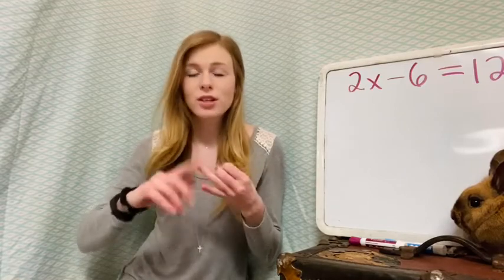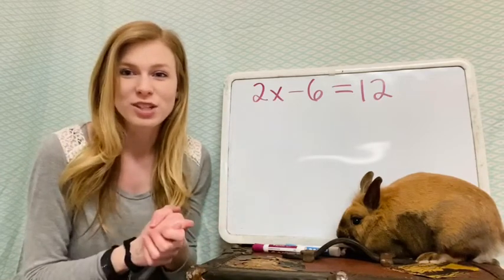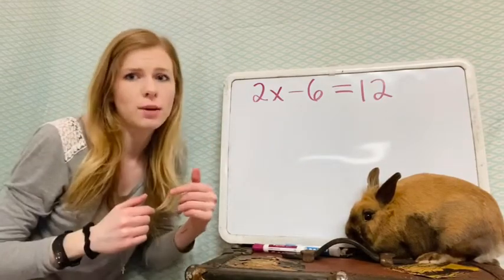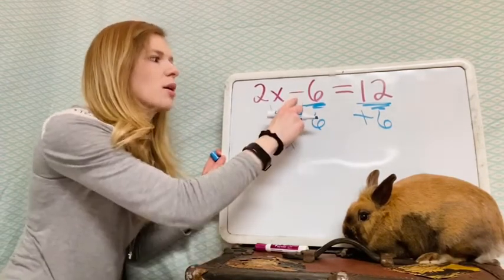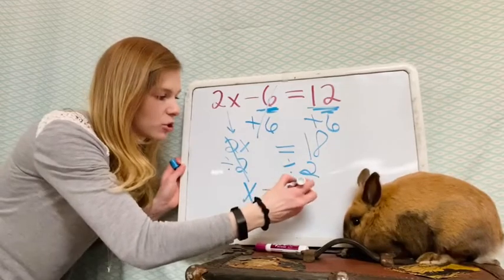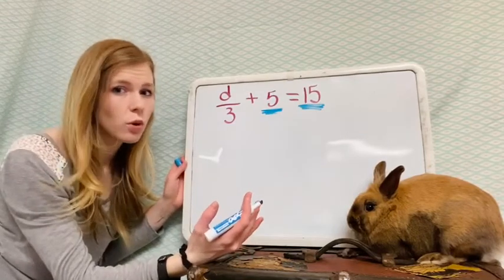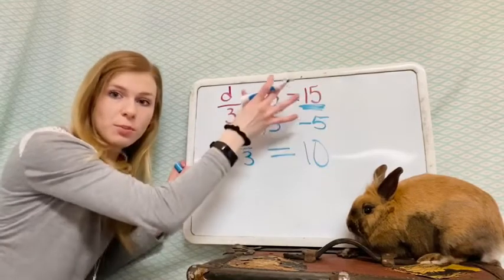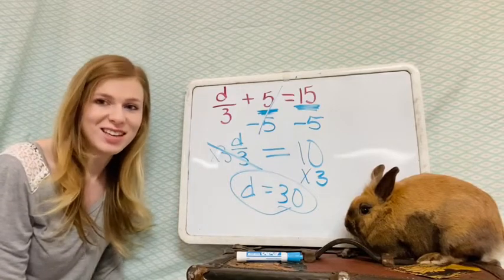Solving Two Step Equations